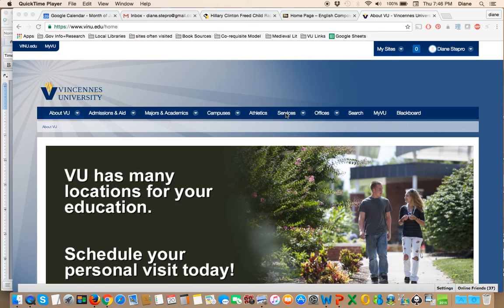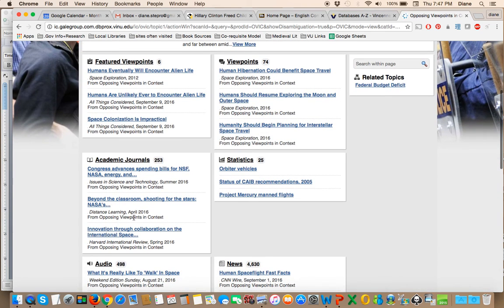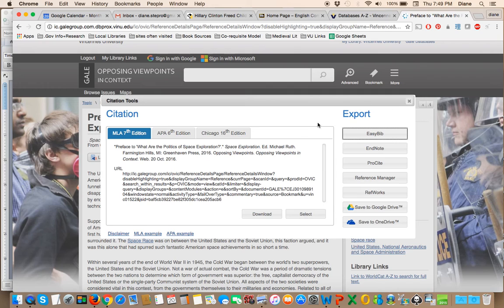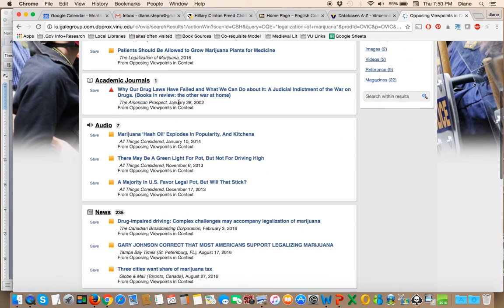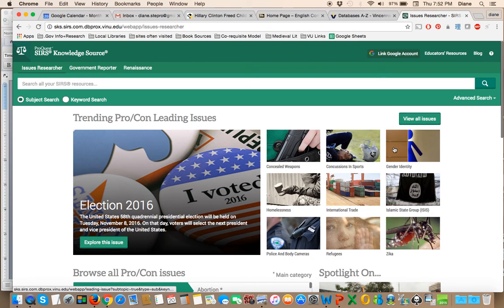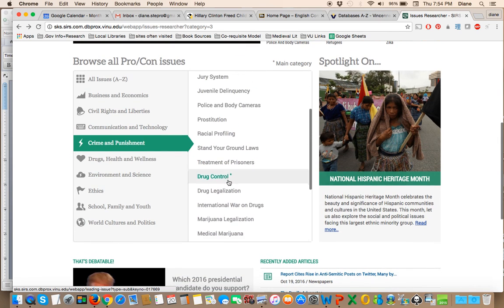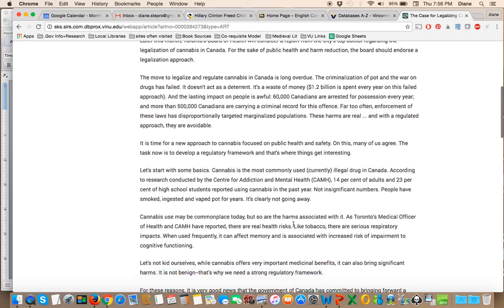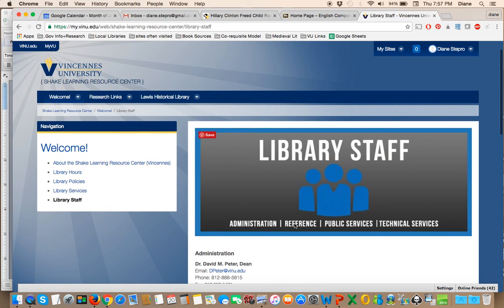Annotated Bib Help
A resource for my Composition I students who need to navigate Vincennes University's library databases to find articles for their annotated bibliographies.